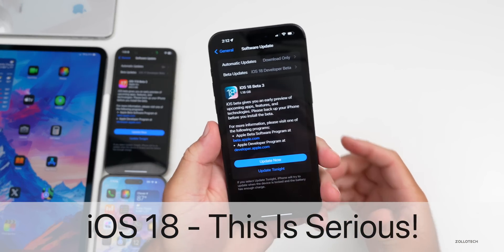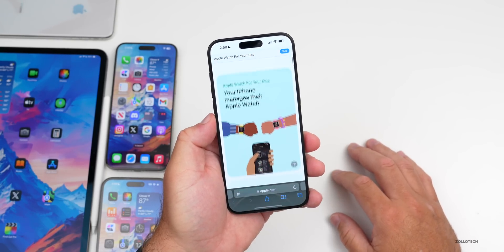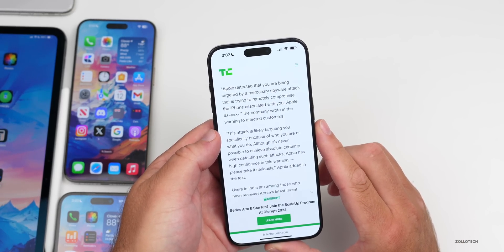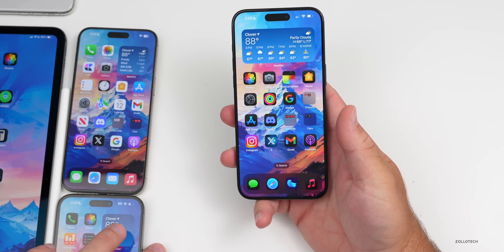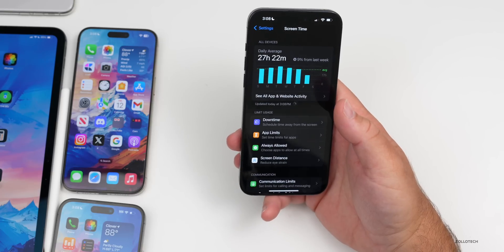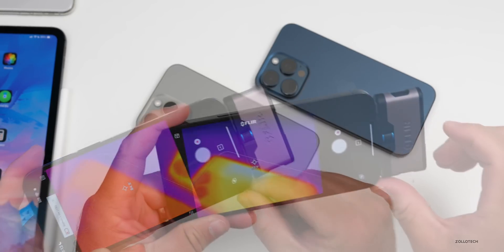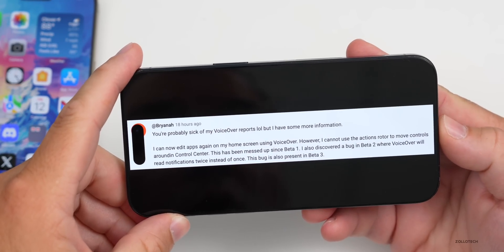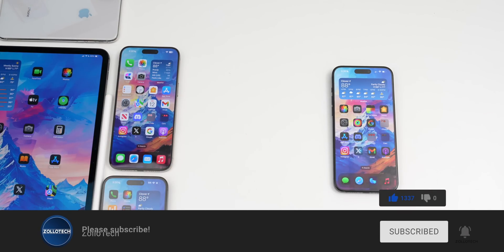iOS 18 Beta 3 Features, Follow Up and Weekly Updates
iOS 18 Beta 3 Features, Follow Up and Weekly Updates - iOS 18 Beta 3 Released a few days ago and iOS 18 Public Beta 1 is expected very soon. iOS 17.6 Beta 3 released this week as well. iOS 17.5.1 has been out for over a month and is the current public release, but iOS 17.5.2 is coming soon. iOS 18 Beta 3 brings updates to customization, features, and bug fixes, but there is even more to talk about since the iOS 18 Beta 3 is Out! - What’s New video. In this video I show you new iOS 18 features and changes and talk about stability, battery life, bugs, issues, and more using the M4 iPad Pro 13, iPhone 11, iPhone 14 Pro Max, and iPhone 15 Pro Max.

This is also the Weekly iOS 18 and iOS 17 Follow Up Review (A Few Days Later) where we go over the experience of the latest version of iOS 18 and iOS 17.5.1. We also talk abut the latest Apple News, Rumors and Major App Updates along with when to expect iOS 18 Public Beta 1, and iOS 17.6 RC.  We also talk about the iOS 17.5.2 and future iOS updates and possible Public Release.

*Chapters*
00:00 - Everything New
00:33 - Delta Emulator on iPad is here
01:02 - Move Your Photos easier
01:30 - Vision Pro and Tim Cook
02:14 - Apple Watch for Kids
02:58 - Maps and Speed
03:13 - Vision Pro no Public Beta
03:58 - New Features, Changes and Updates
05:04 - Apple’s Urgent Alert
07:11 - iOS 17.5.2 Coming Soon
07:28 - iOS 18 Public Beta 1 and iOS 17.6 RC
07:44 - iOS 18 Beta 3 Re-Release
08:03 - iOS 17.6 Experience
08:32 - iOS 18 Beta 3 Experience
11:21 - Bug Fixes and Storage Bug
11:54 - Release Notes
12:49 - Camera Improvements?
13:08 - Performance
13:35 - Heat and Thermals
14:26 - Benchmarks
14:52 - Battery Health and Battery Life
15:17 - I love this update
16:10 - AirPods Connectivity
16:30 - Should You Install iOS 18 Beta 3 or iOS 17.6 Beta 3?
16:52 - Your Comments
19:18 - Conclusion